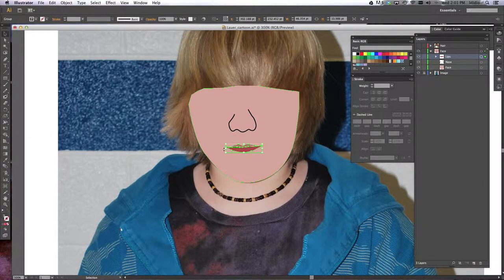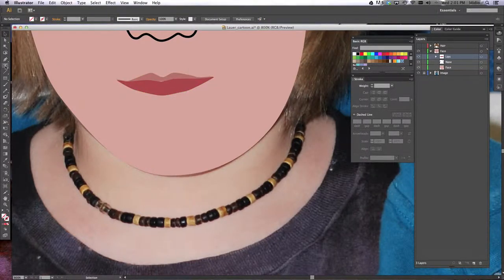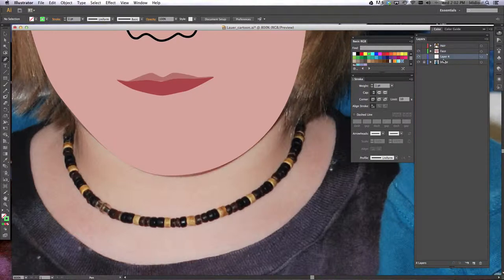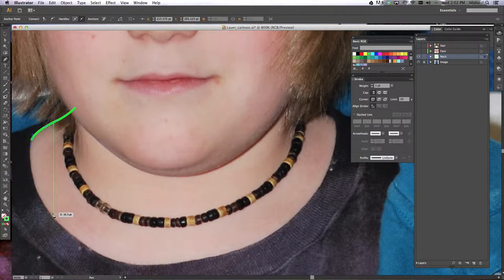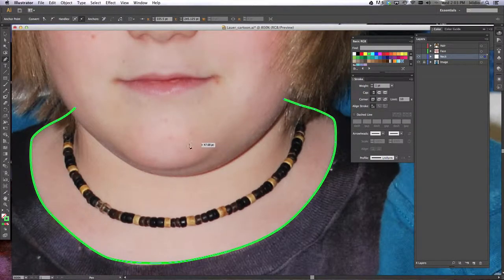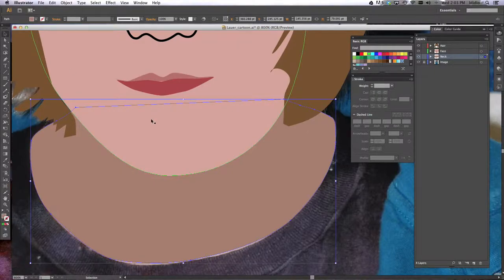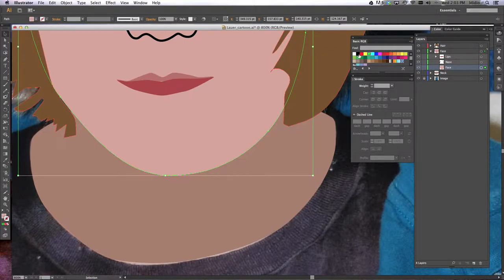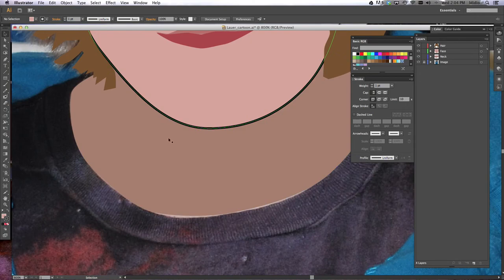Step 4 Neck